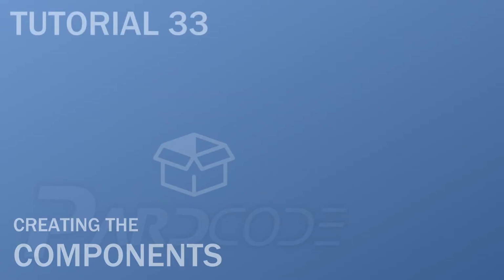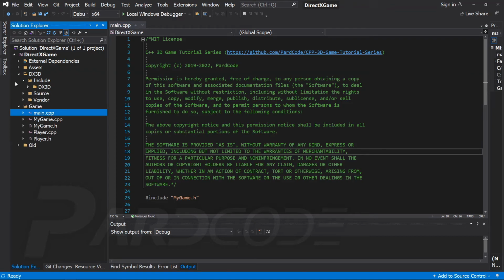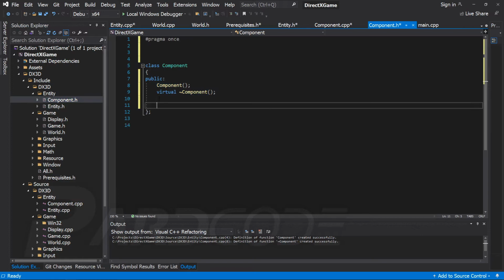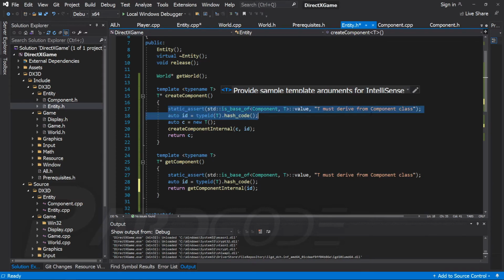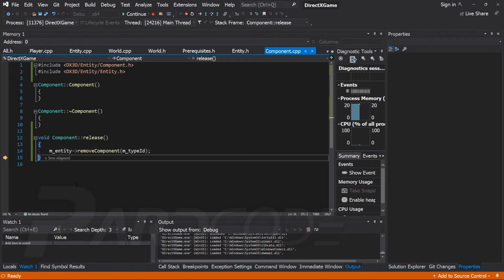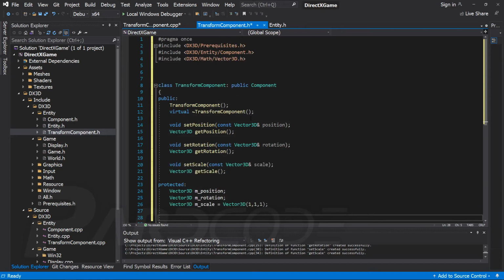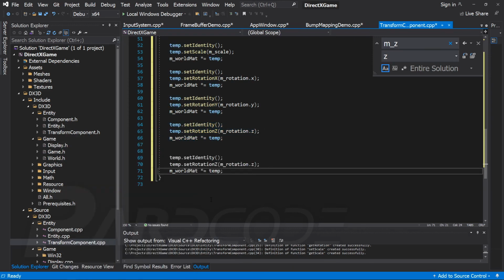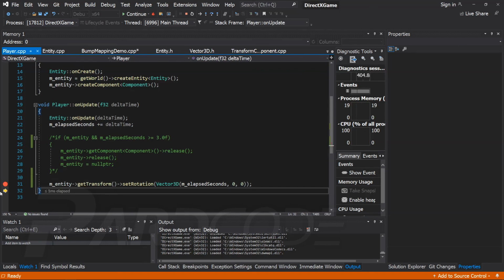Creating the Components | C++ 3D Game Tutorial Series #33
DESCRIPTION:
In this thirty third video tutorial we'll see how to create the components for our entity-component based system!

In particular we will see:
how to design and implement the Component class,
how to integrate the Components in our Entities,
and, in the end, we will see how to translate, rotate and scale our entities
making the Transform Component class.

Chapters:
0:00 Intro | More Info at
0:48 Requirements
1:12 Design
4:27 Implementation | Component
18:14 Implementation | Transform Component
31:25  End